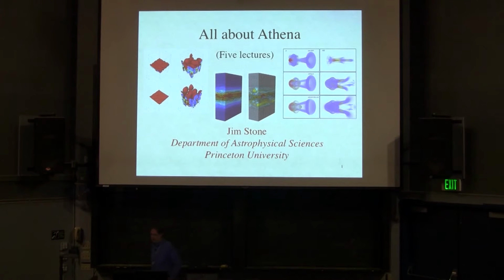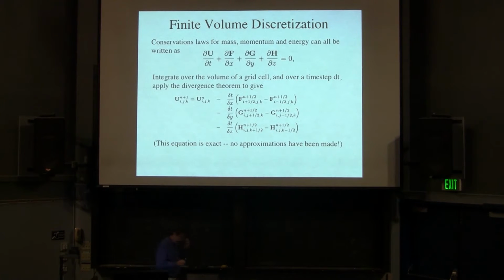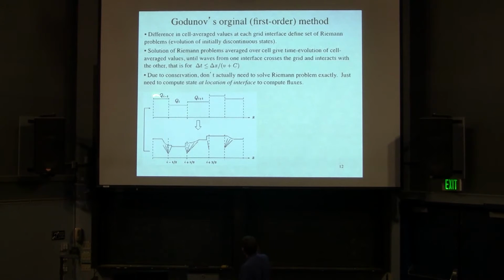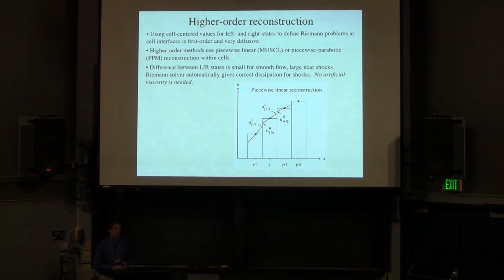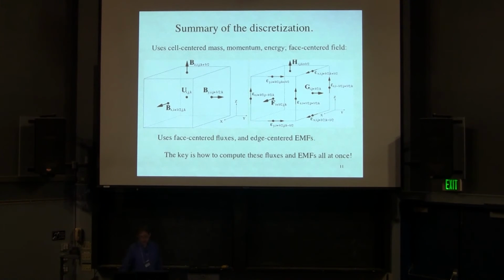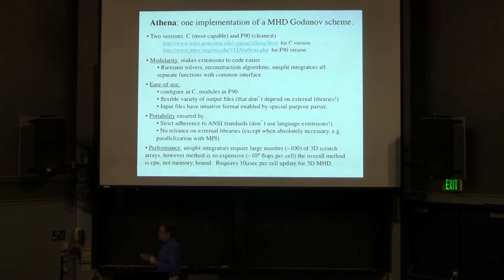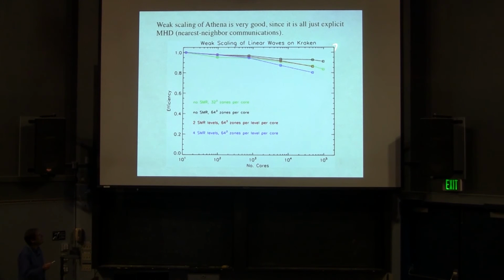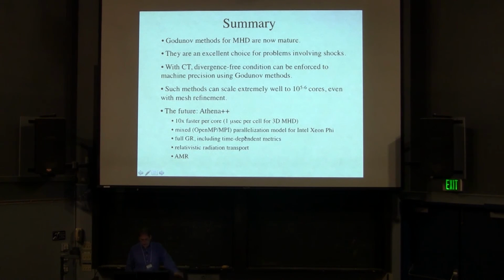Jim Stone "Introduction to Athena: Hydro and MHD"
Jim Stone, Princeton University, "Introduction to Athena: Hydro and MHD"